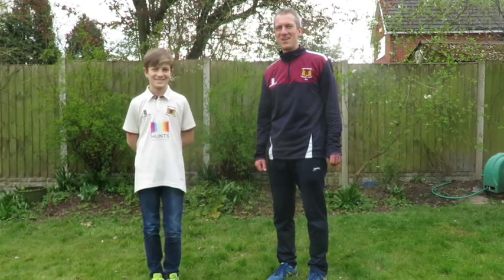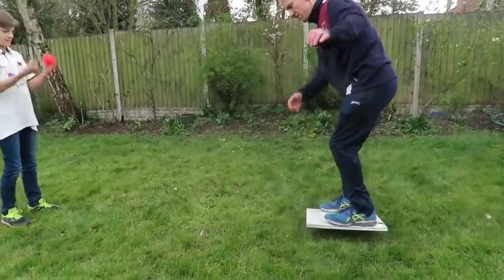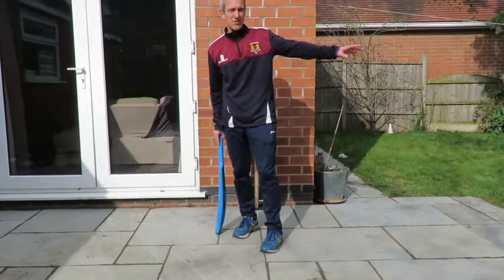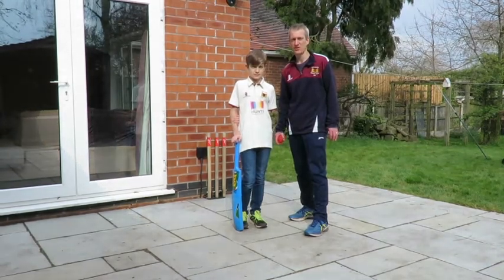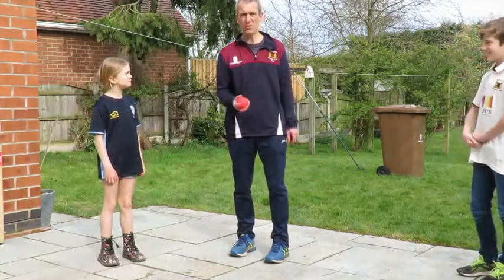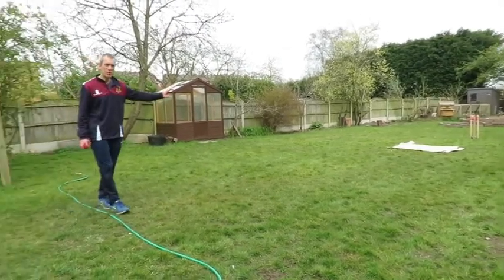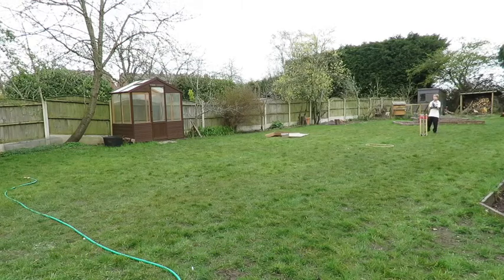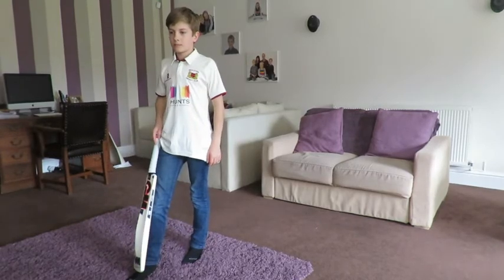Session 3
More online cricket coaching for the socially distant